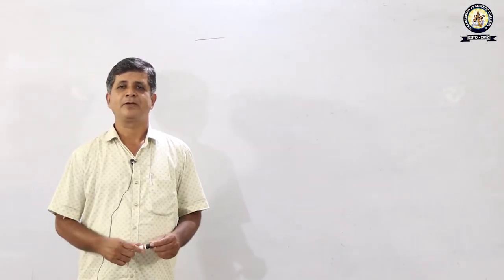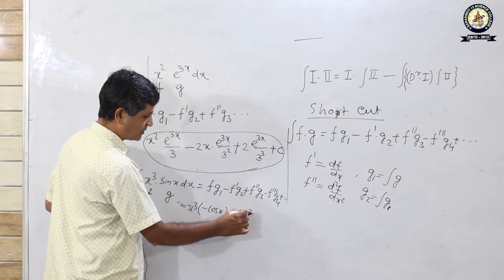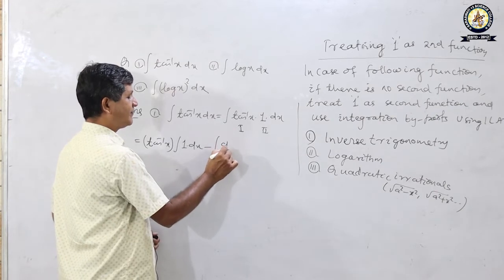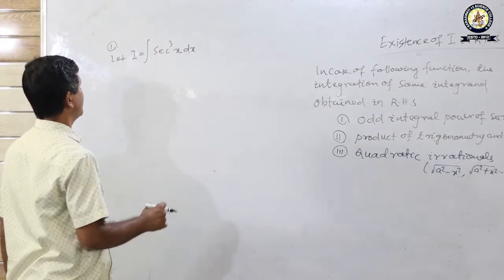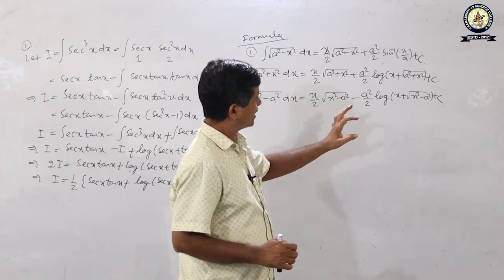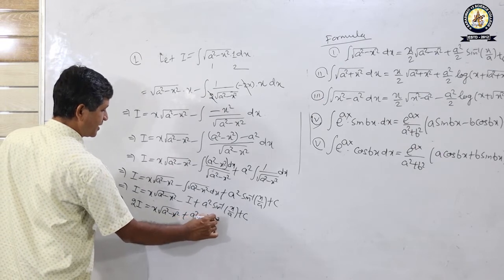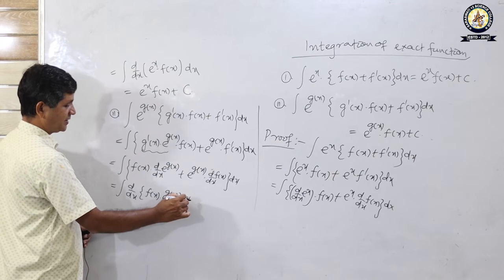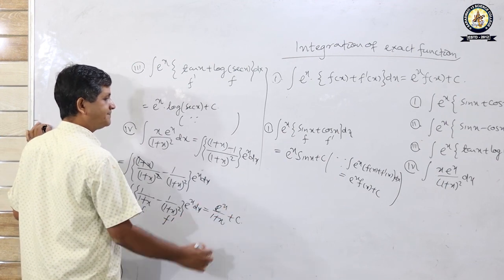INTEGRATION BY PARTS ## PART - 2